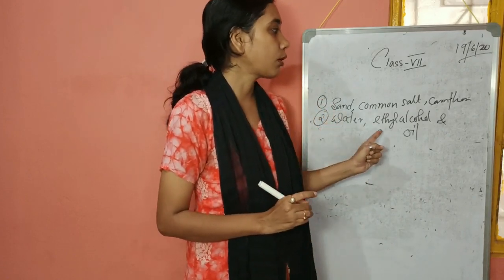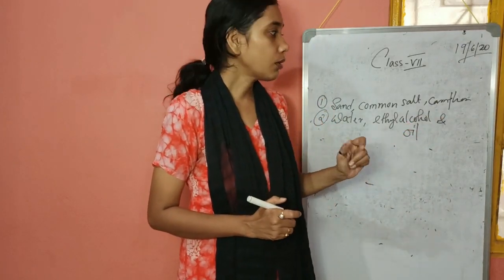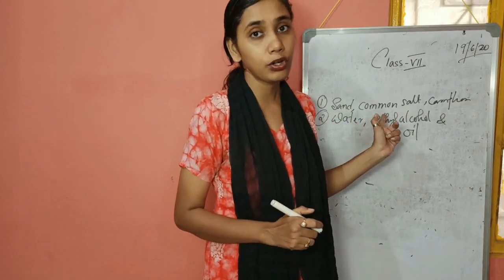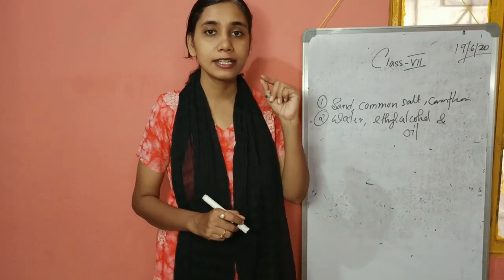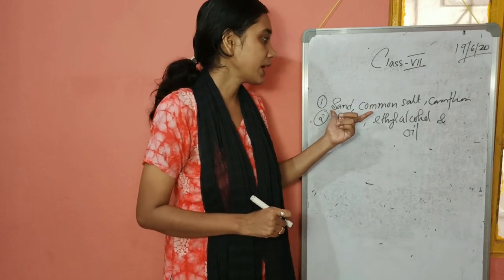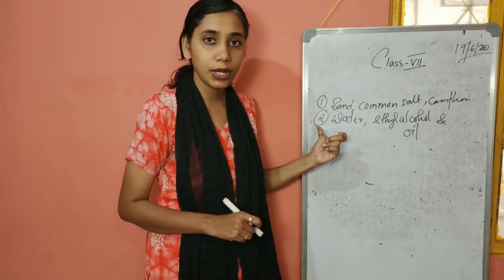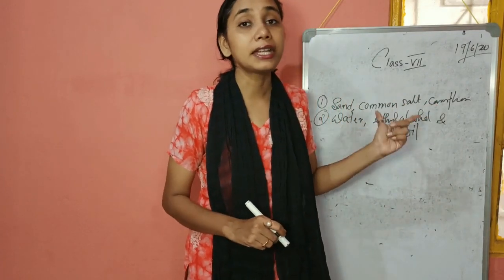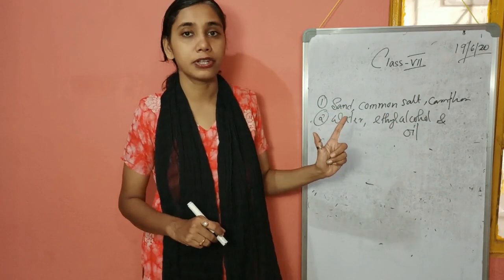Types Of Questions from Elements Compounds and Mixtures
Questions and Answers of Elements, Compounds and Mixtures chapter are discussed